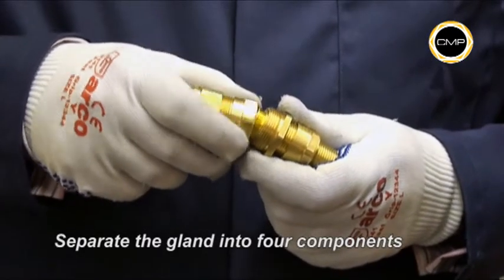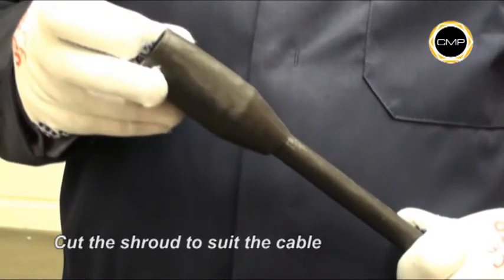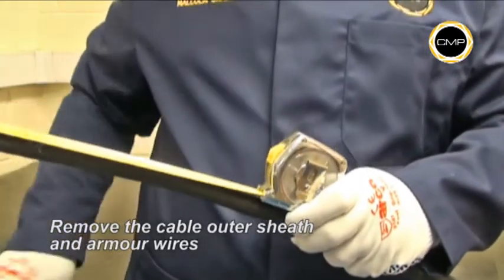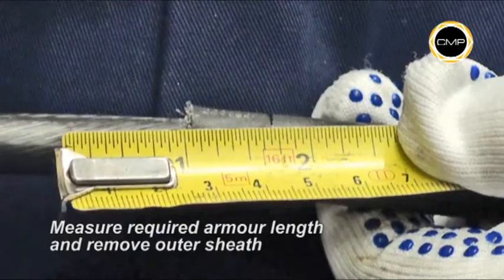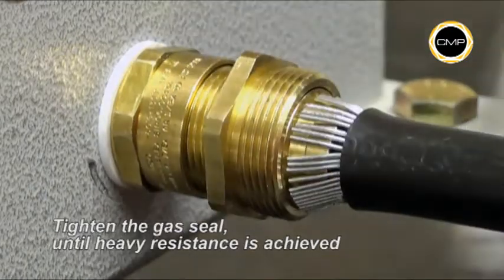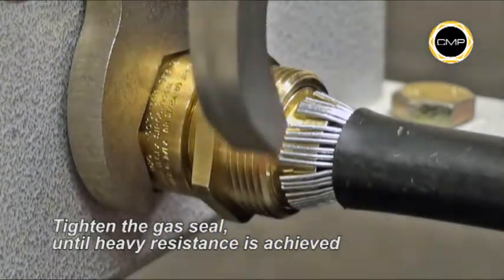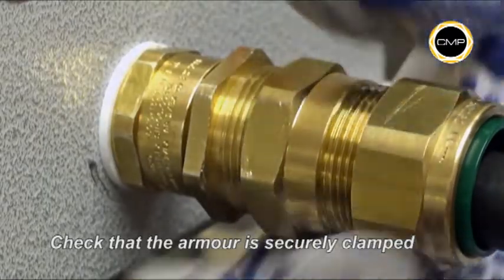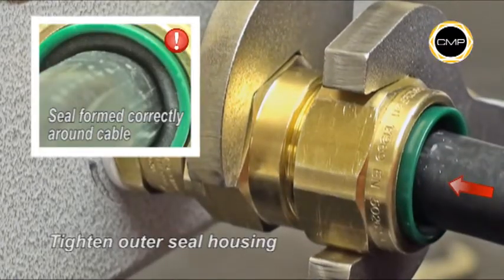CMP Products - E1FW Cable Gland - Direct Make Off